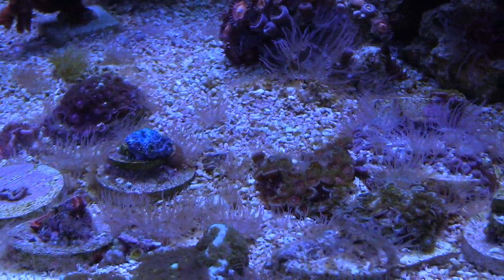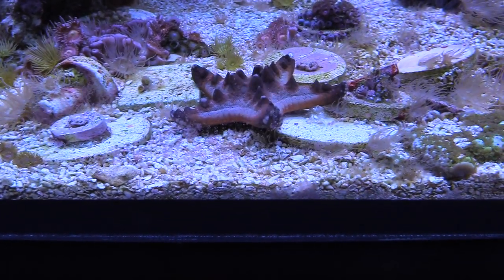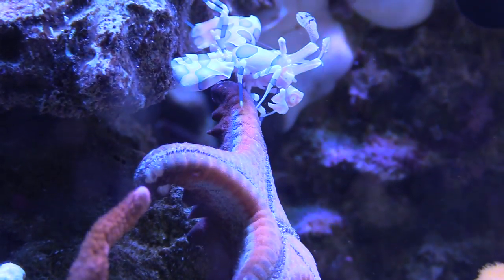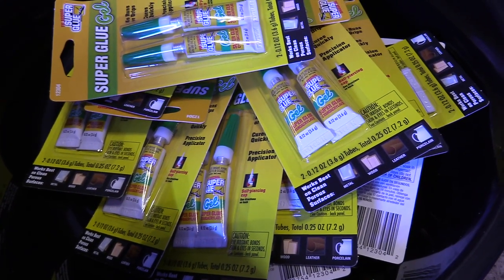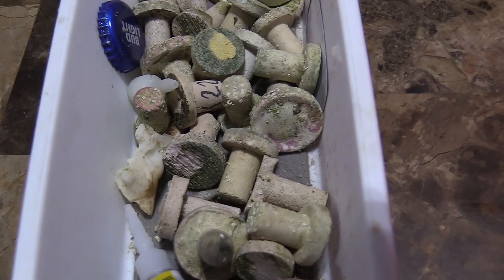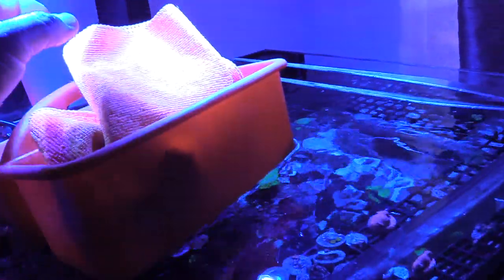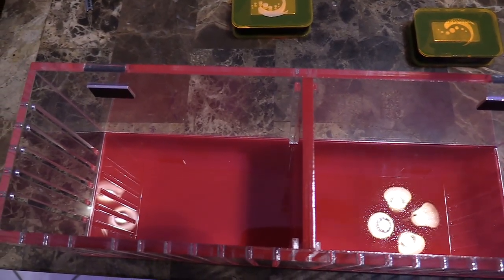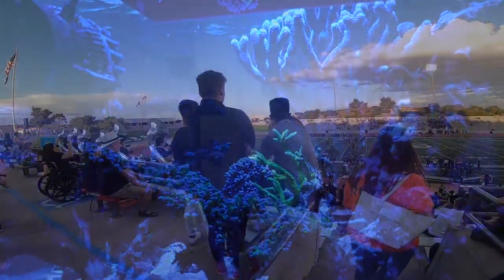150G REEF SALTWATER AQUARIUM |ORGANIZE YOUR LIFE ADULTING CORAL REEF TANK UPDATE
WHATS SUP! I got plans to meet some of you Reefers who are attending MACNA in 2020! It will be in PHOENIX AZ which isnt to far away from El Paso TX.  So this should be fun

Its been a while since I posted a video, so I wanted to make one before it get comfortable with not making videos. Sometimes its hard to push videos out every single week so I hope you dont hold it against me!

Little Update, and Ill do another video again soon!